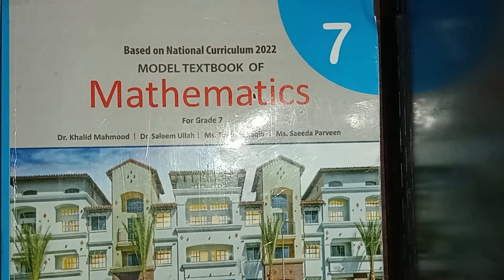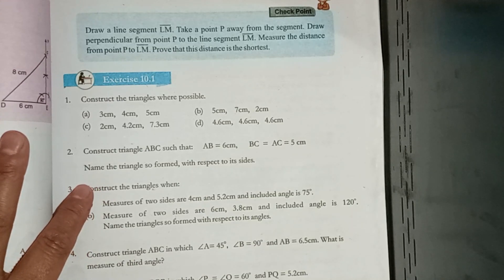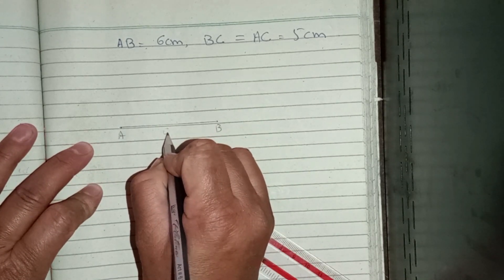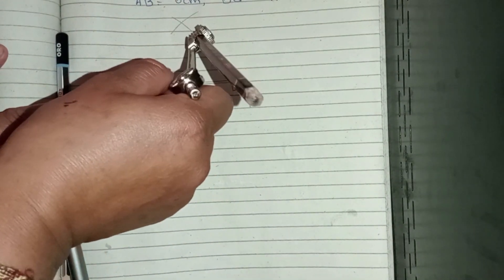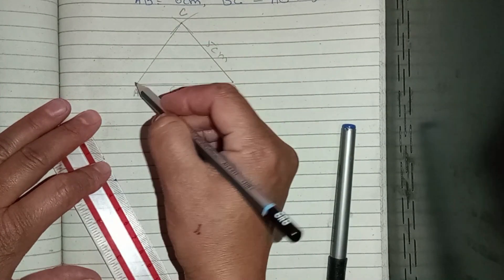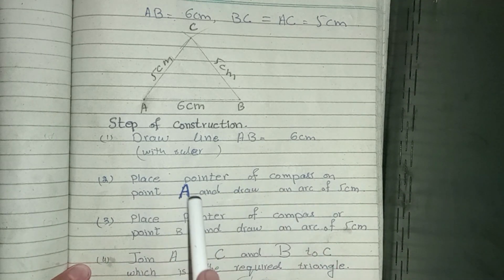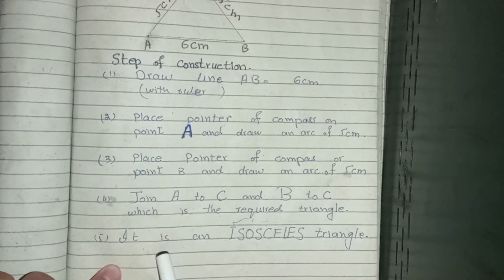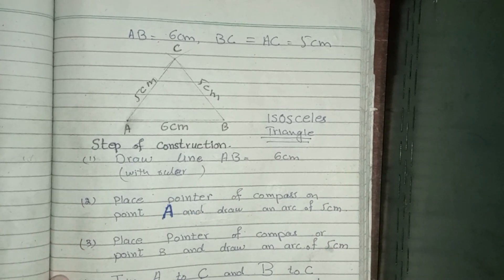Class 7th EXCERCISE 10.1 Q.No2||NBF MATHS EXCERCISE 10.1